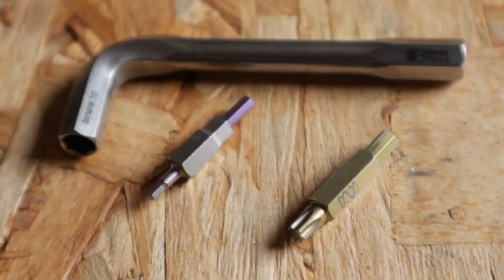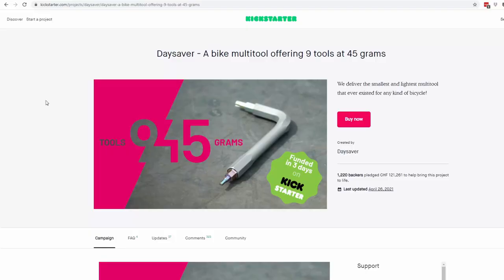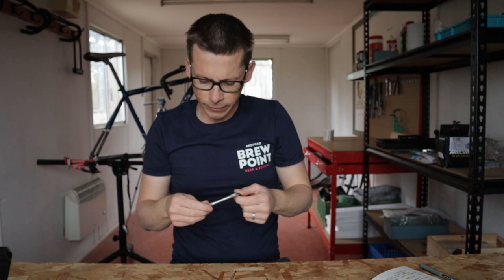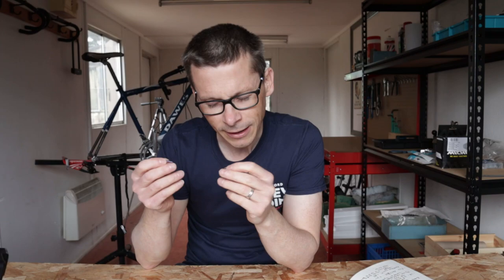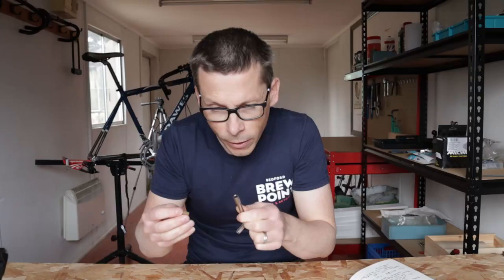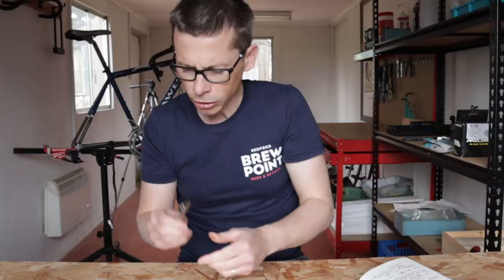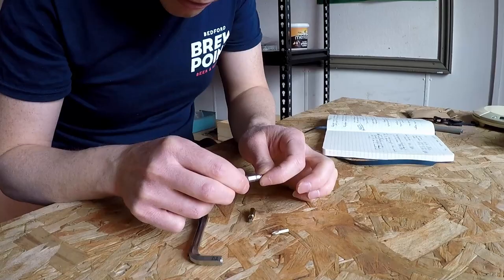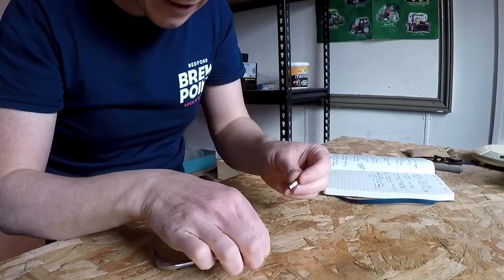Would You SPEND £75 On A Hex Key?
In this video I take a first look at the Daysaver Multi-tool. I explain how it works and compare it to my existing bike multi-tool (the Crank Brothers 19). I then use the Daysaver to fit the on-bike mount/holder and wrap up with some thoughts on the price, value and weight of the tool.

MY CYCLING GEAR RECOMMENDATIONS